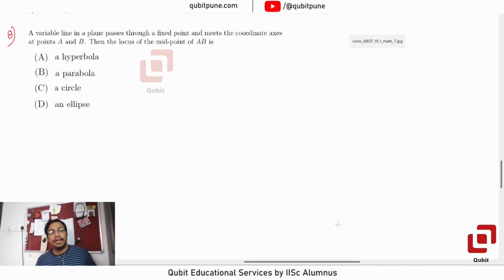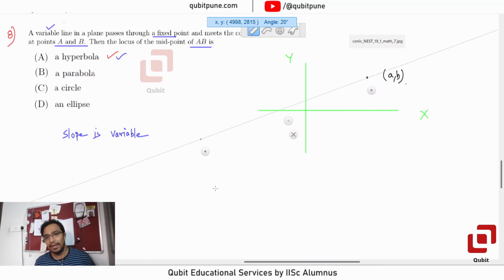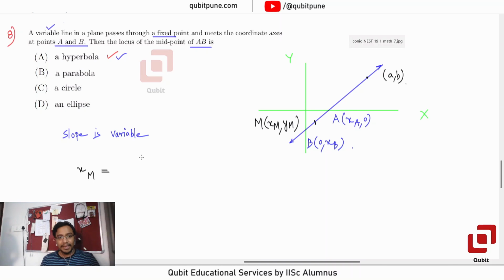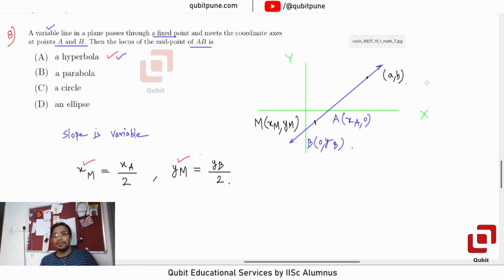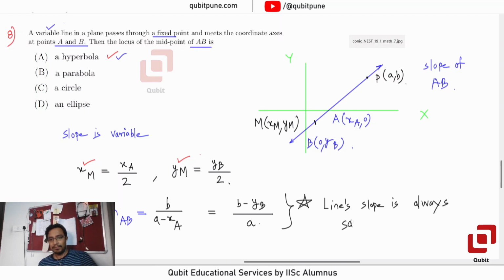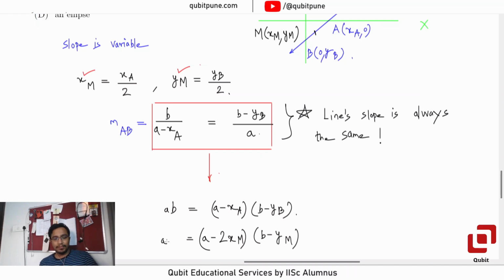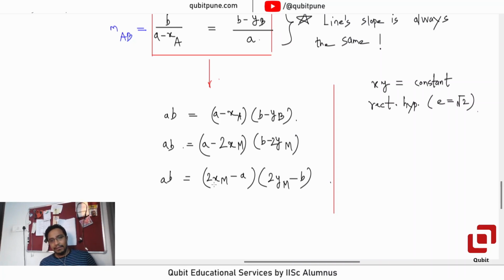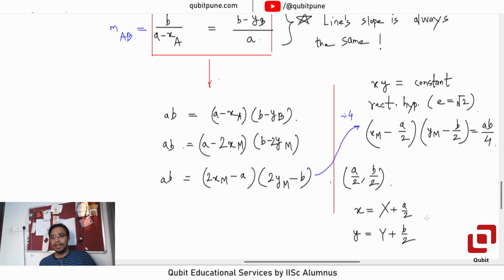NEST 2019 Shift 1 Maths Solutions Q7